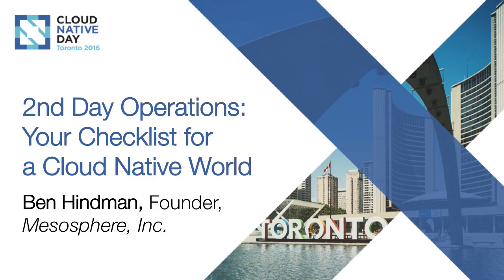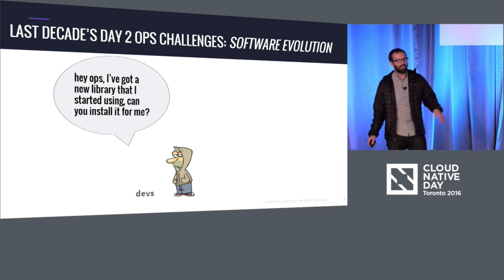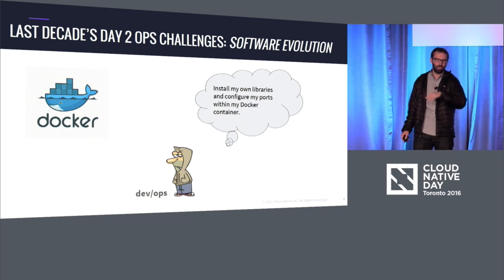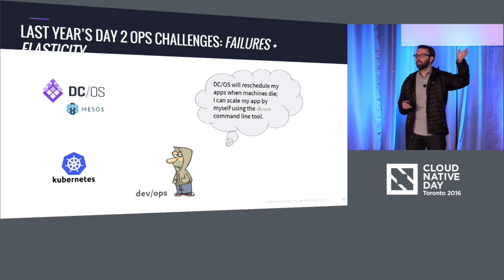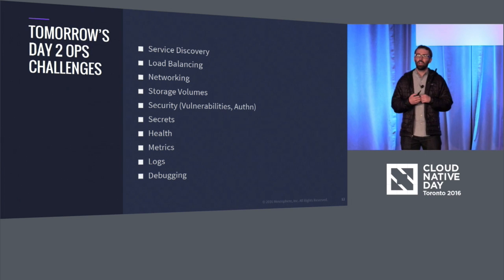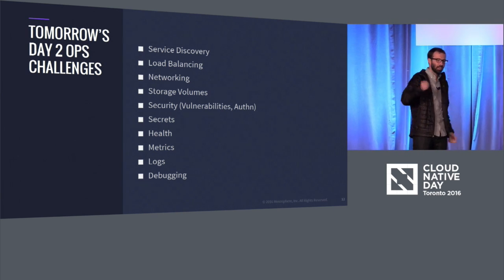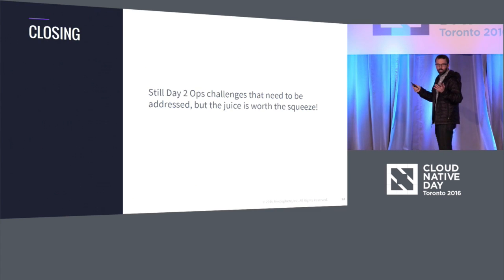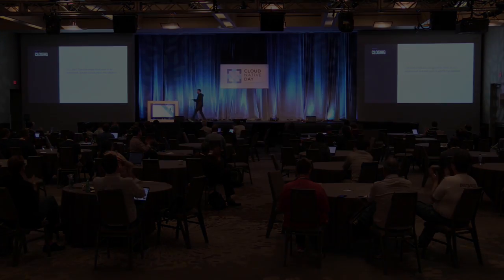2nd Day Operations: Your Checklist for Cloud Native World - Ben Hindman, Mesosphere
2nd Day Operations: Your Checklist for Cloud Native World

According to a June 2016 report from the Cloud Foundry Foundation, 16% of enterprises are
already using containers in production, and another 64% are looking to move into production
with containers in the coming year. This massive shift is fueling enterprises to architect and build their next generation applications on several core cloud native principles, including microservices in containers with open source frameworks for analytics and big data.

But building cloud native applications is only half of the challenge. It isn’t until you start running them at scale, dealing with outages and making upgrades that you see the full picture. These are the challenges of 2nd Day Operations, challenges that you do not want to actually bump into for the first time on day two of a production rollout. Navigating your way through a cloud native journey means making sure you’ve considered your 2nd Day Operations plan from the very beginning.

In this talk, Mesosphere’s Ben Hindman will share his 2nd Day Operations checklist for cloud native apps. These are the critical challenges you’ll want to be prepared for, and the surprising realizations that you do not want to be surprised by. He’ll also share his advice from years as a leader in the cloud native movement, working on the front lines with 2nd day operators around the world.